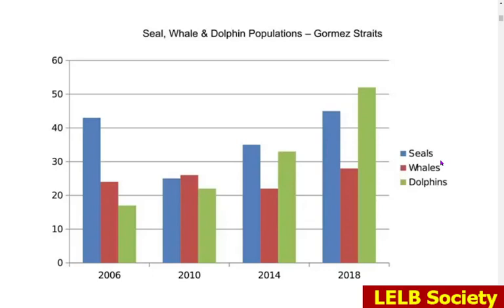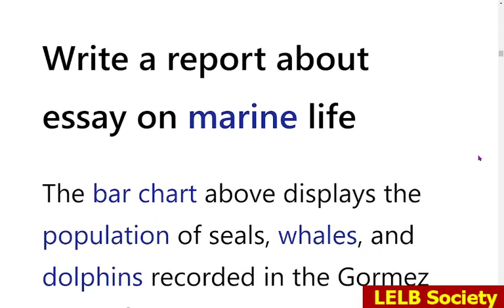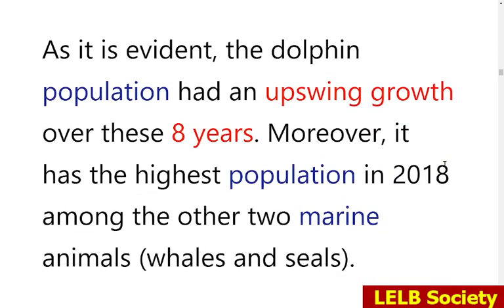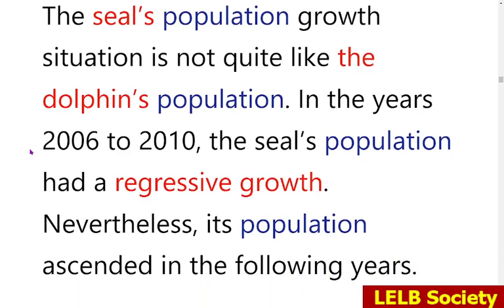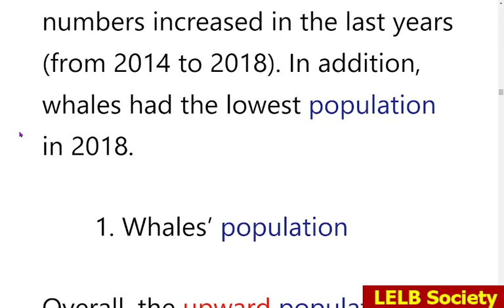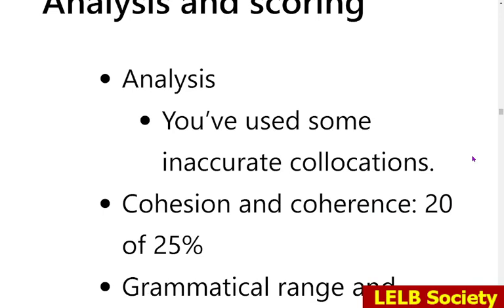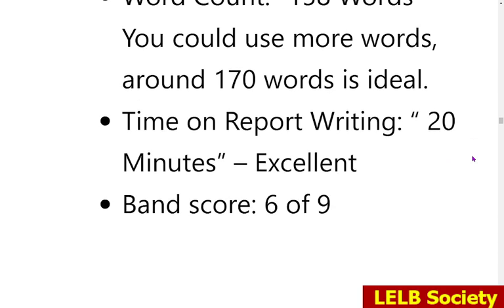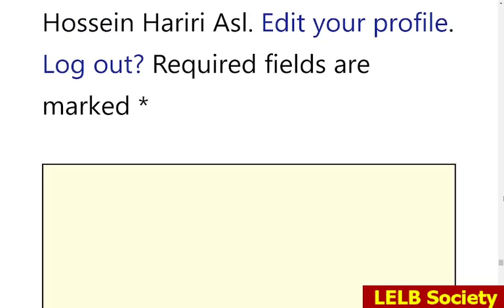IELTS Writing Task 1 Essay on Marine Life as Chart Report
IELTS Writing Task 1 as an essay on marine life submitted to us for analysis by one of our students. Join LELB Society’s members or students, and send us your IELTS essays and reports for complete assessment.
Write a report about essay on marine life
The bar chart above displays the population of seals, whales, and dolphins recorded in the Gormez Straits from 2006 to 2018.

Summarize the information by selecting and reporting the main features, and make comparisons where relevant.

IELTS Writing Task 1 essay on marine life
This graph portrays the population of three marine creatures: (whales, dolphins, and seals) from the years 2008 to 2016 by Gormez Strait.